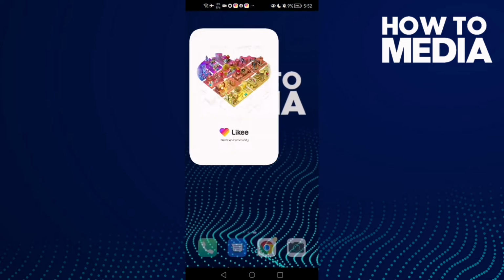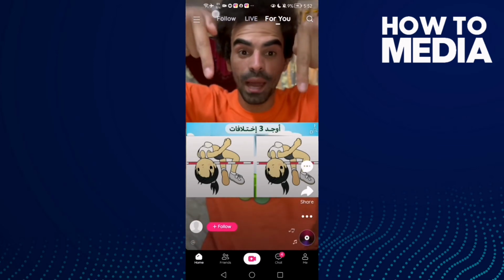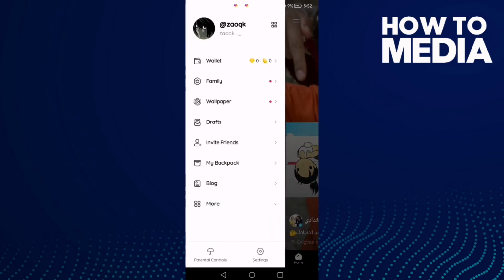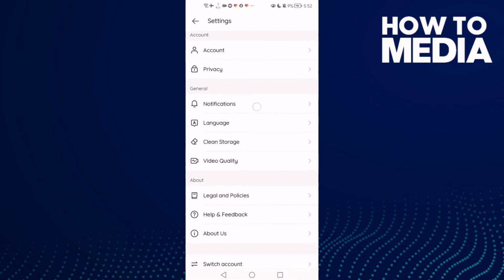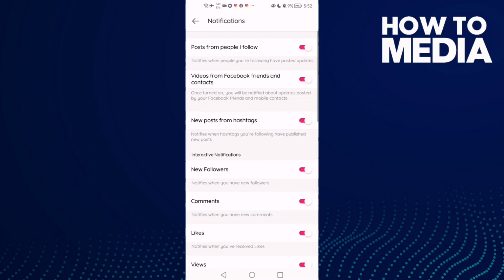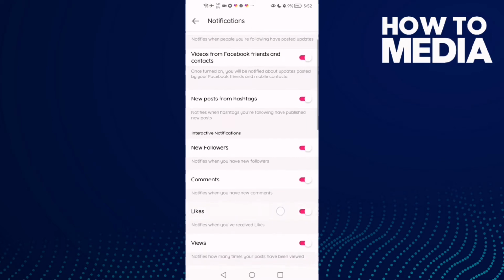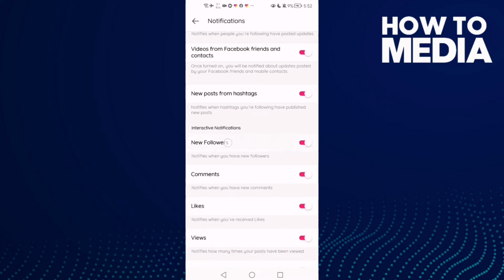How to Find New Followers Notifications Settings on Likee App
in this video we discuss :